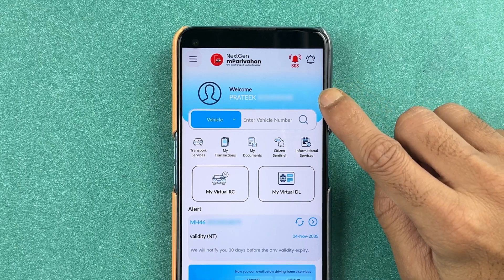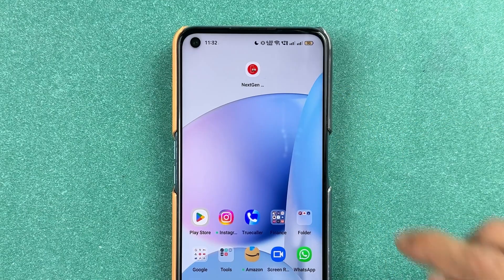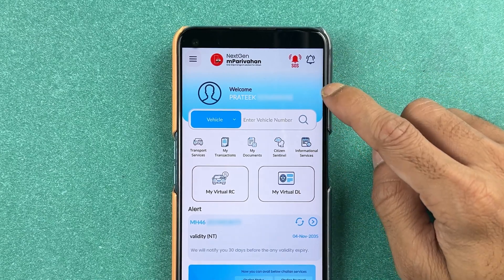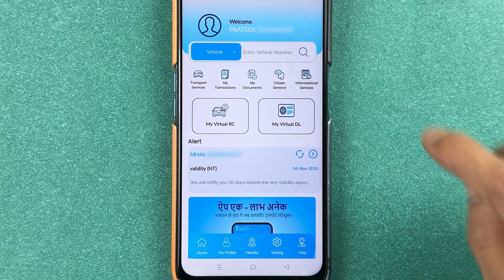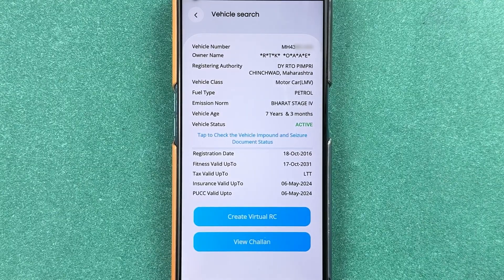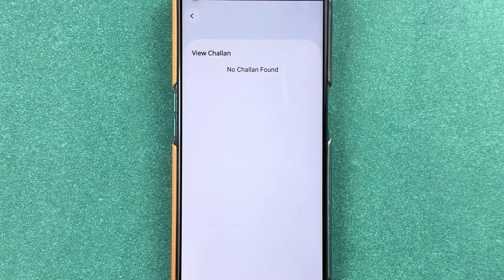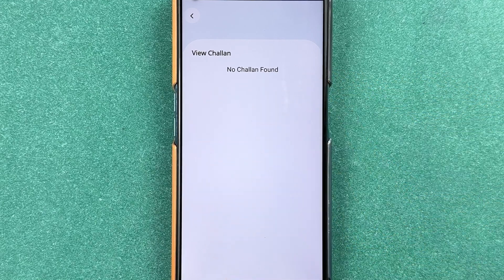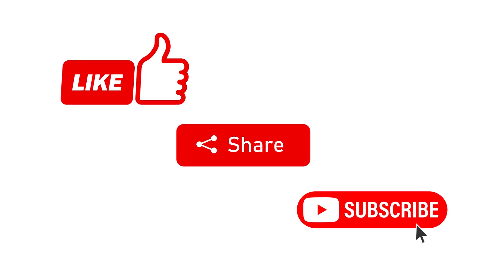How to Check or View Challan in NextGen mParivahan Application?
Learn how to check challan in the NextGen mParivahan application. This video in English guides you to view challan in the mParivahan application. To check your challan details in the mParivahan application, open the mParivahan app on your mobile, log in to your account, and follow the steps given in the video.

How to check or view challan in NextGen mParivahan application explained in English.